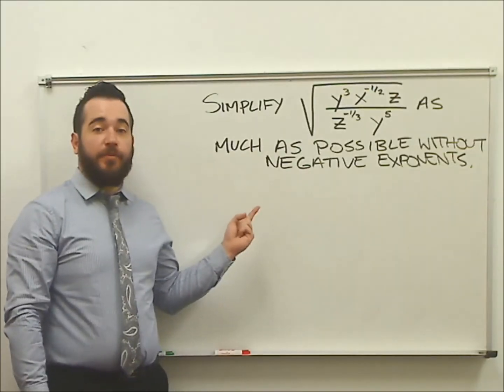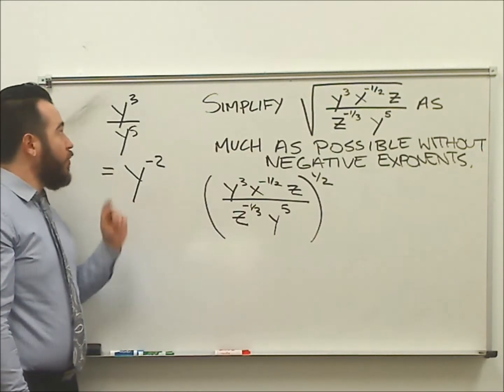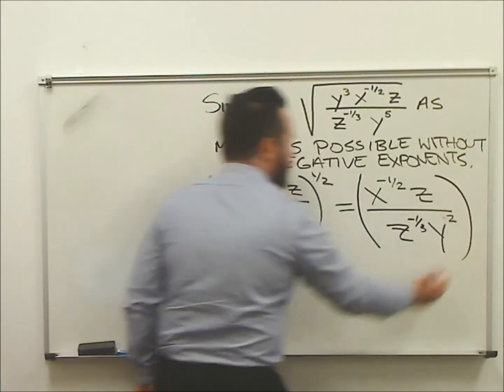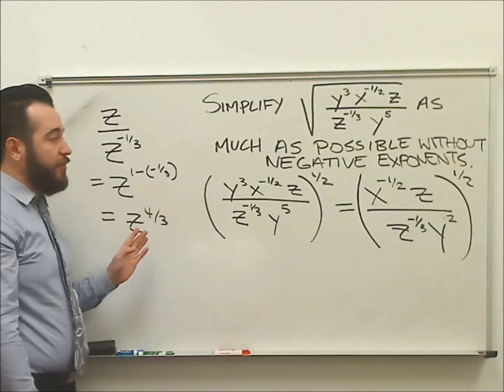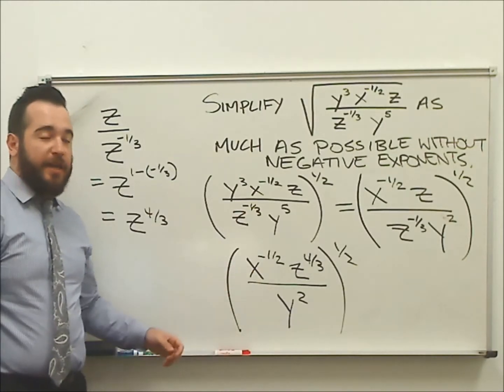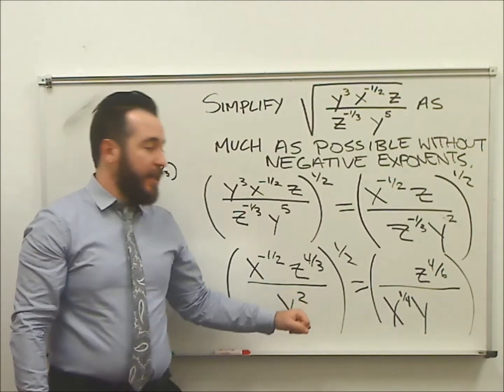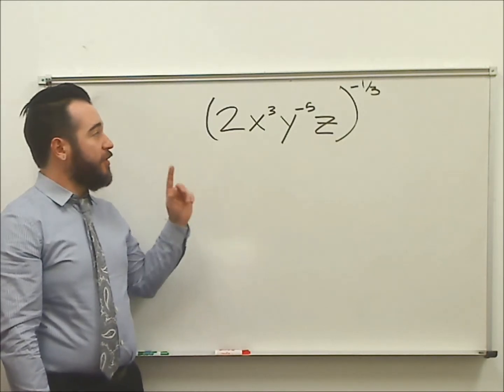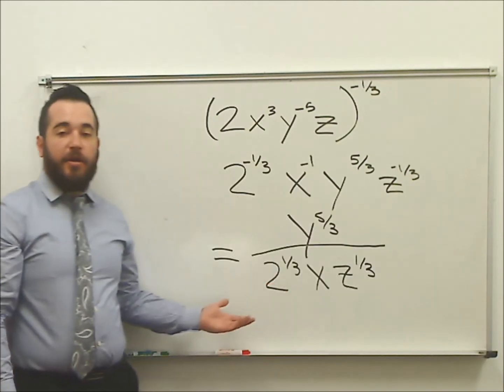Exponents - Part 7 - Simplifying Tough Expressions with Fractional Exponents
Here I go through a couple of more difficult examples about simplifying more expressions with fractional exponents.